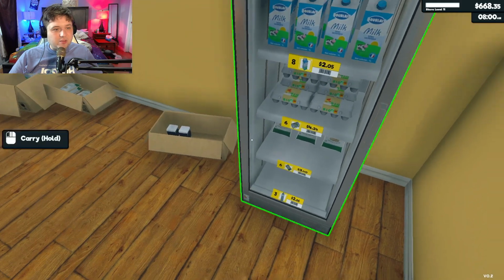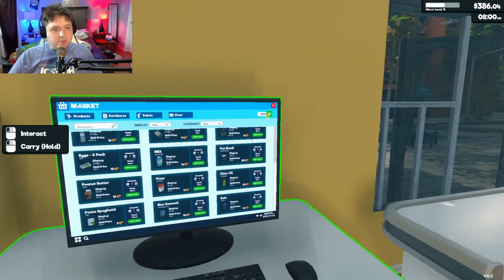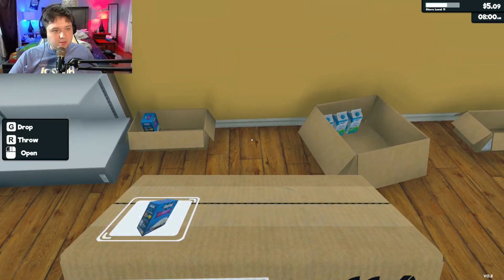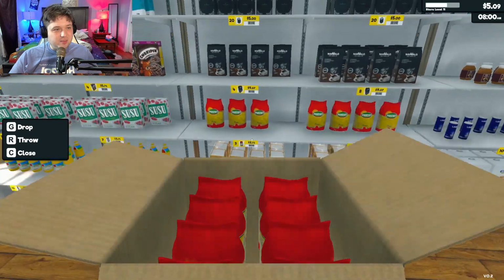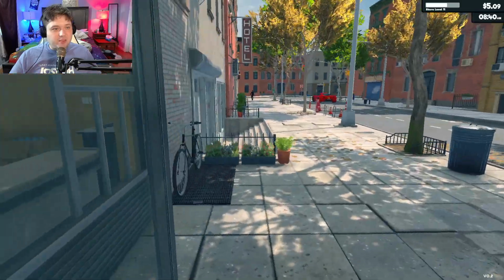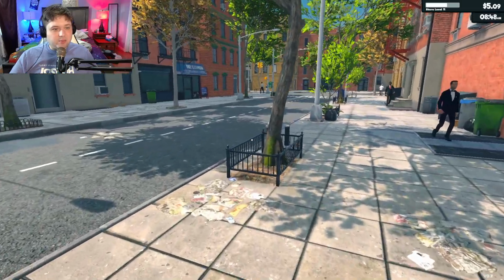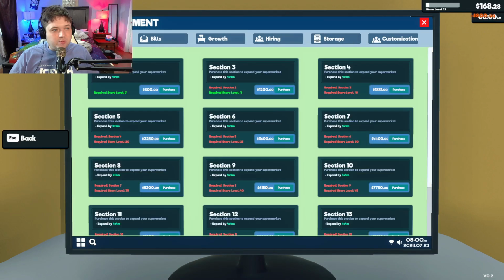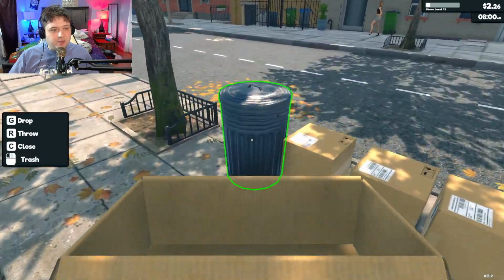Supermarket Simulator (Steam) - Episode 9 - GETTING STORAGE!!!!